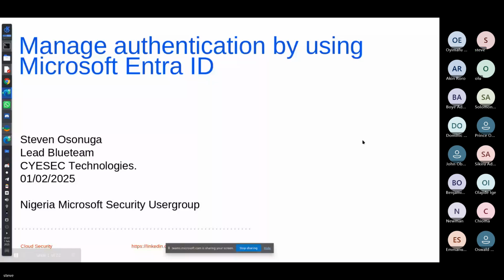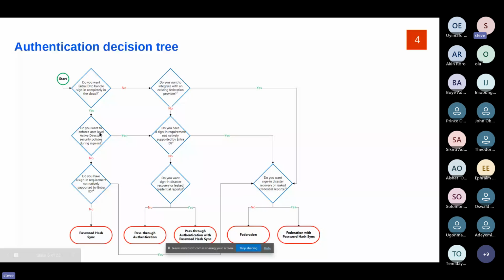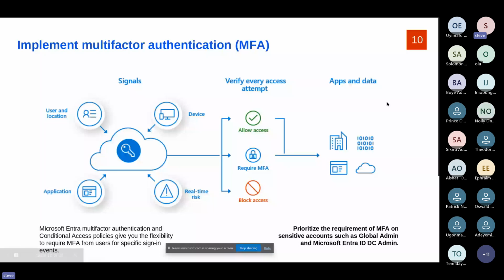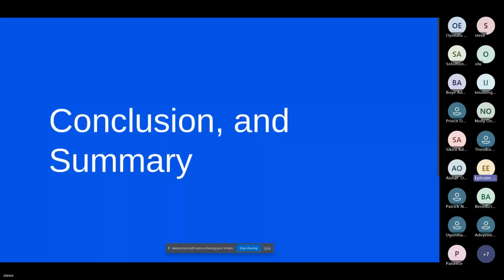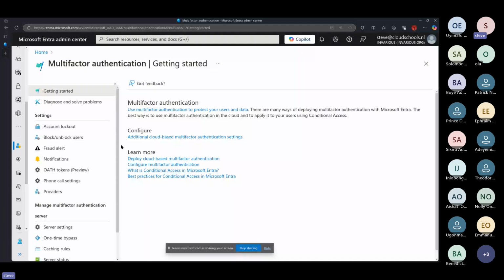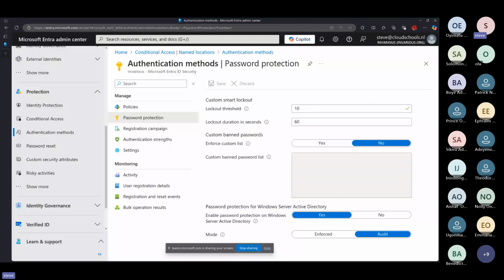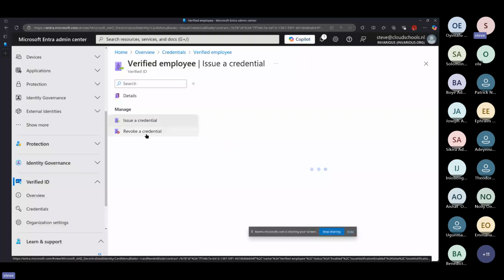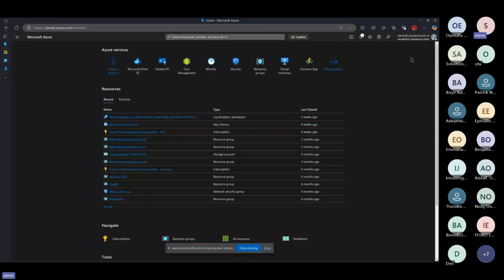Managing Authentication Using Microsoft Entra ID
In this video, you will learn how to:

-Implement multifactor and passwordless authentication for enhanced security and convenience.
-Enforce password protection measures and single sign-on for simplified, secure access.
-Integrate SSO with identity providers and endorse modern authentication protocols.
-Set up Microsoft Entra Verified ID for trusted identity verification.

Speaker: Steven Osonuga
Moderator: Emmanuel Oyimafu
Organizers: Emmanuel Itoje, Steve Osonuga and Oyimafu Emmanuel